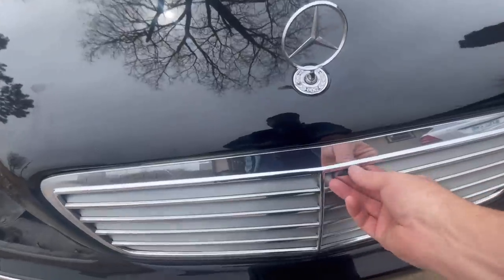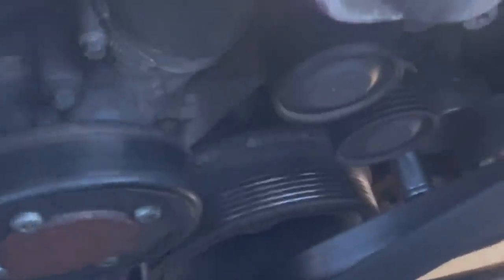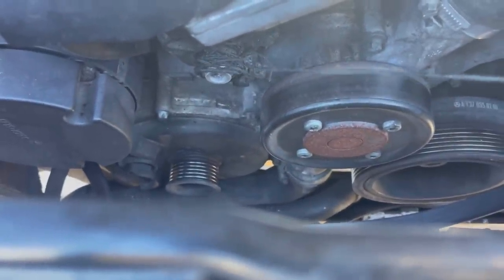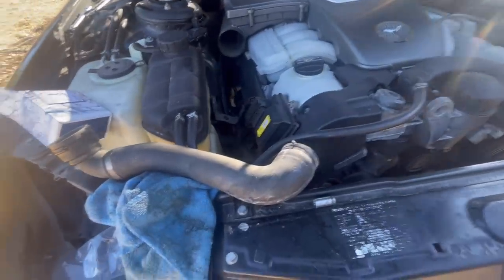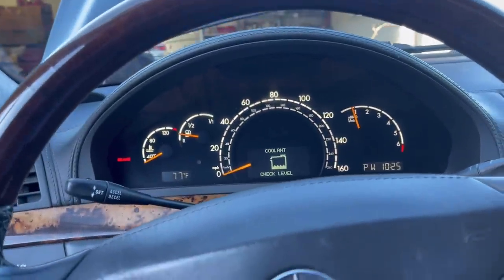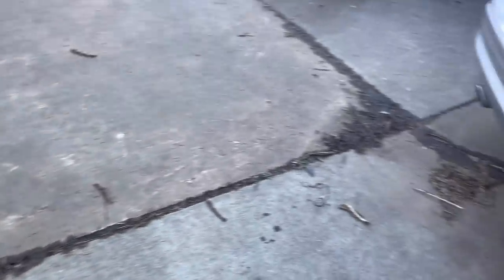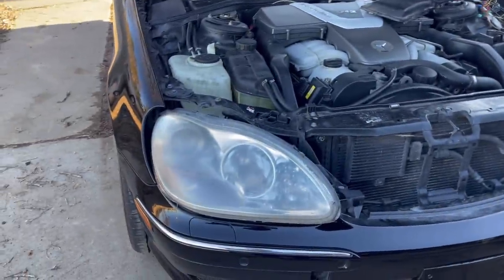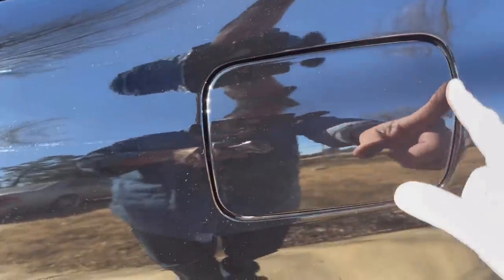My V12 S600 Mercedes Has 99 Problems!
Mike’s cheap Copart v12 Mercedes is full of gremlins: cooling, electrical, body, and lighting! Here he address the first several issues that are keeping the car off the road. Will he survive??